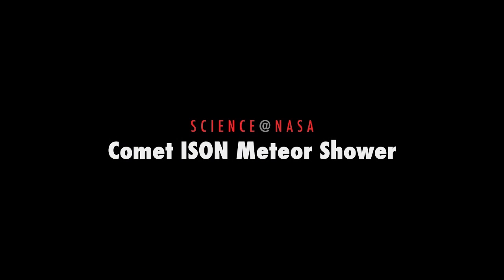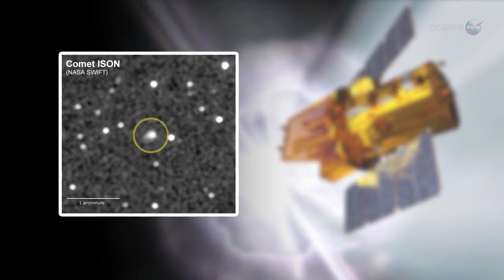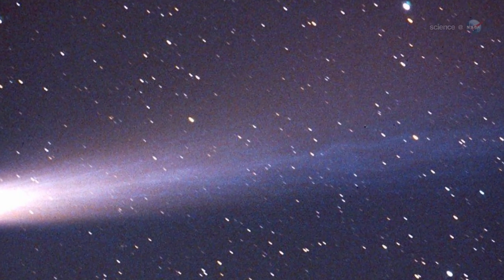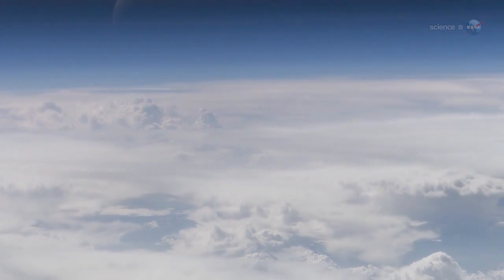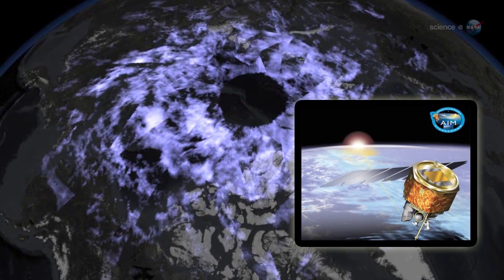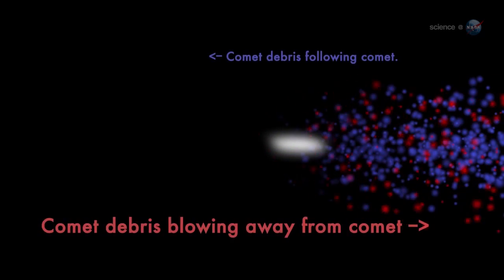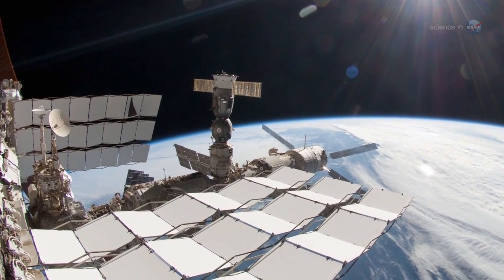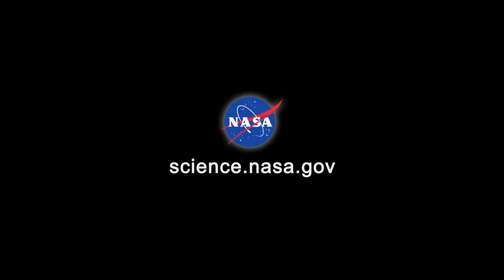ScienceCasts: Comet ISON Meteor Shower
Sungrazing Comet ISON, expected to become a bright naked-eye object later this year, might dust the Earth with meteoroids in early 2014. Researchers discuss the possibilities in this week's ScienceCast.